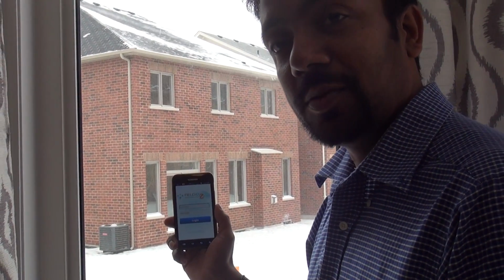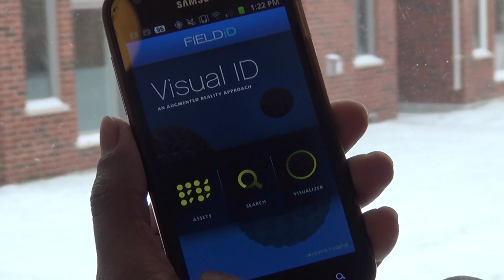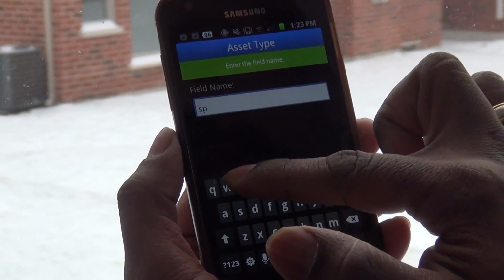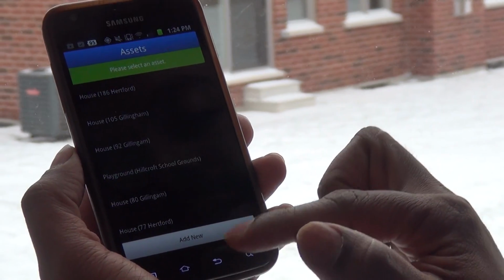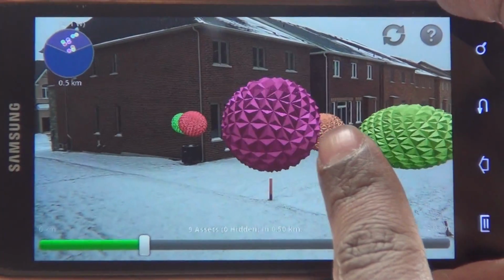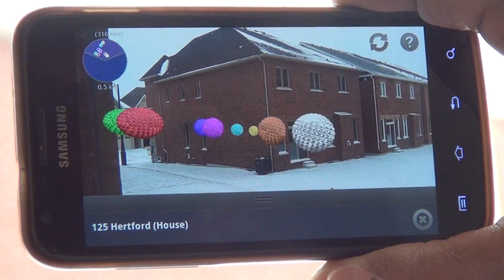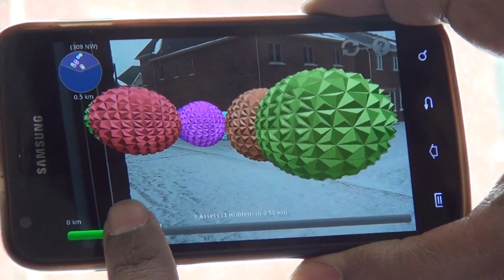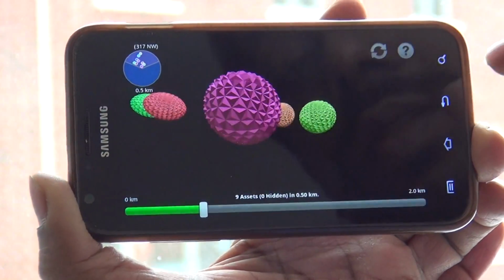Visual ID Demo by Kumana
This is an Augmented Reality Android App for Asset Visualization. The App shows surrounding assets in 3D space. Supports Pinch Zooming, Selecting and responds to Moving and Tilting.